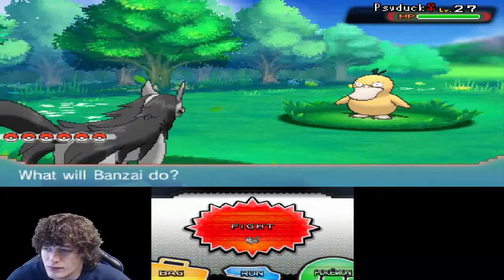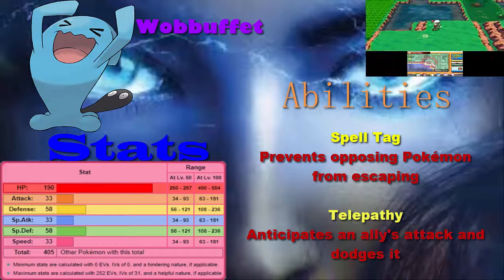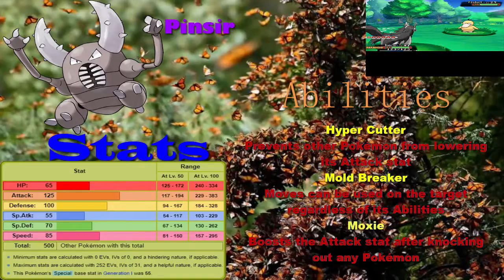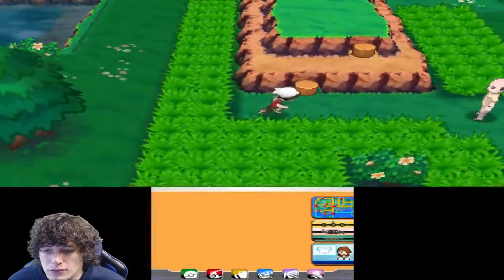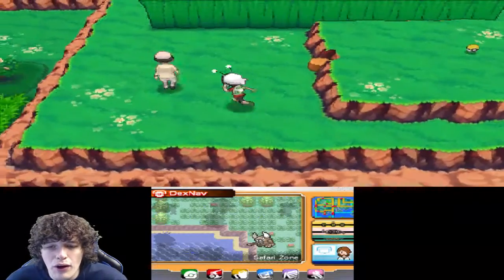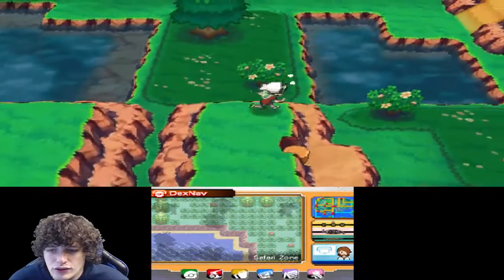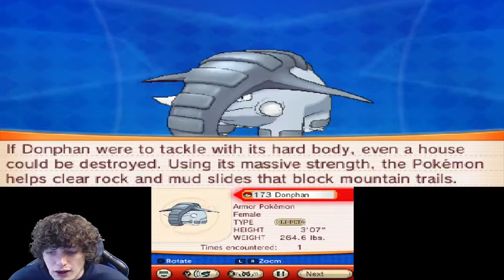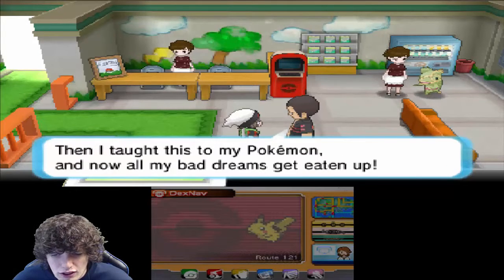GOING ON SAFARI| Pokemon Alpha Sapphire Episode 31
We go through the Safari Zone, and we have some difficulties